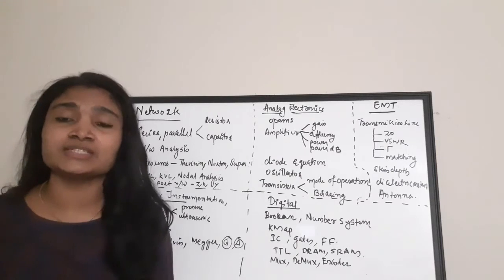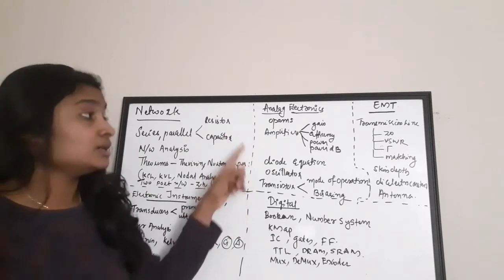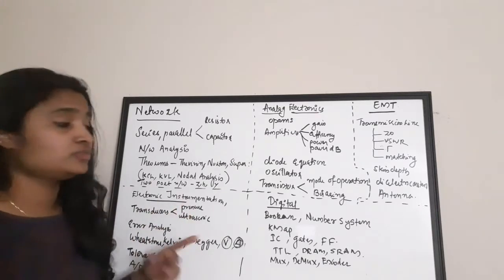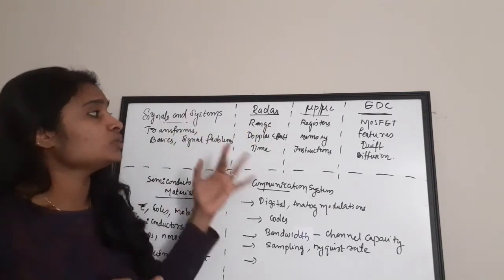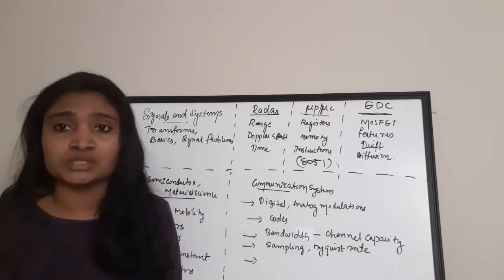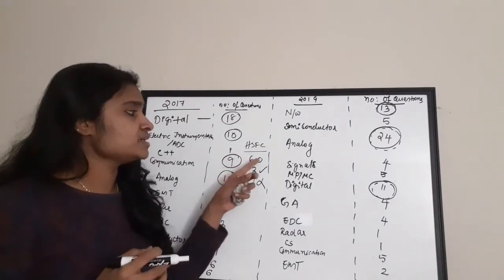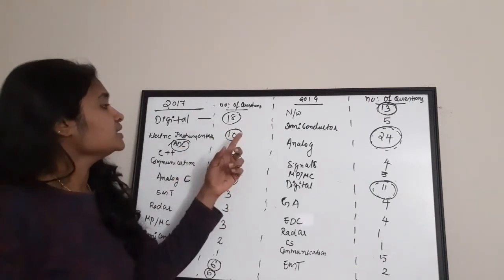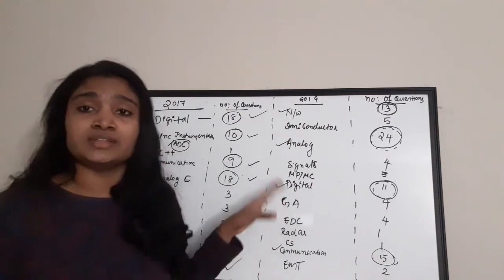ISRO Technical Assistant Electronics Syllabus 2024| Must Study Topics